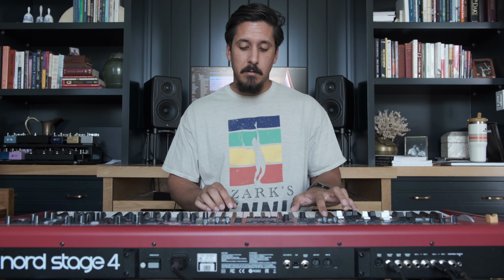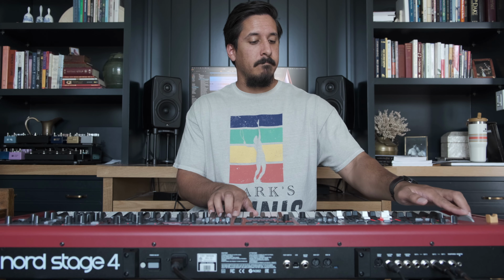How I Use the Nord Stage 4 in a Worship Set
Part 2: How I Get Ready for Sunday on a Nord Stage 4 (Strategy Pt. 2)

Walking through my general strategy on how to make it through a worship set on the Nord Stage 4.  The patch I show on here is available

It includes a drone preset made from my Oberheim OB-x8!